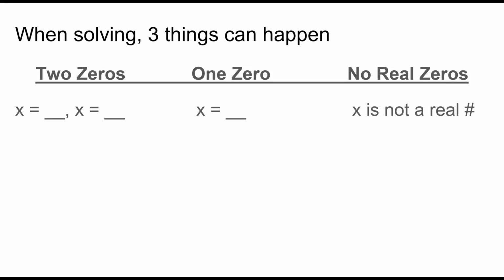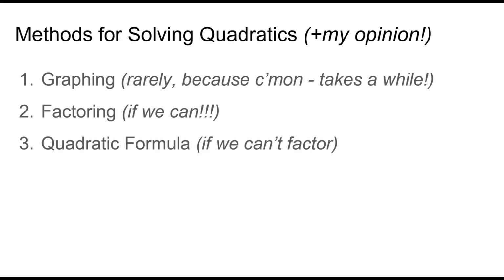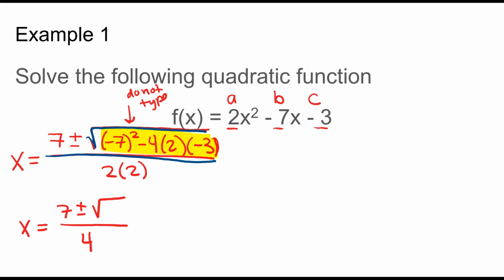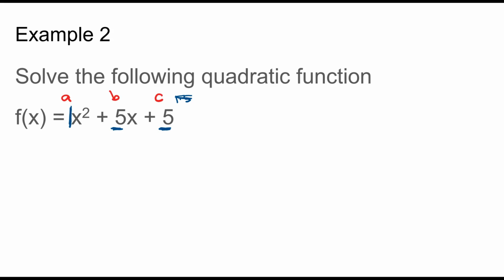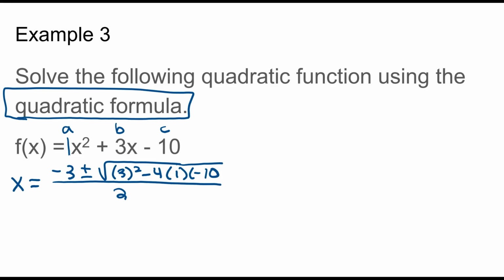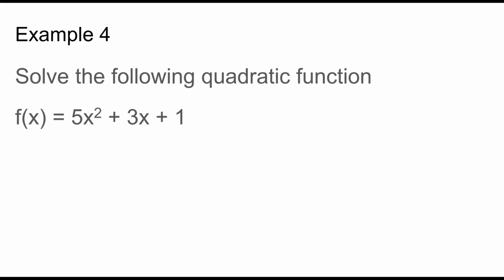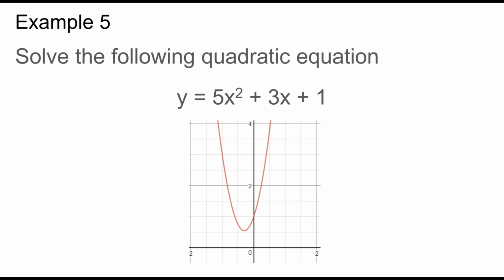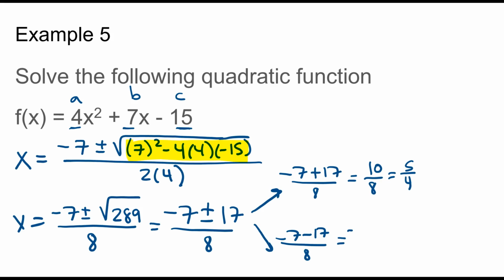Solving Quadratic Functions Using Quadratic Formula And All